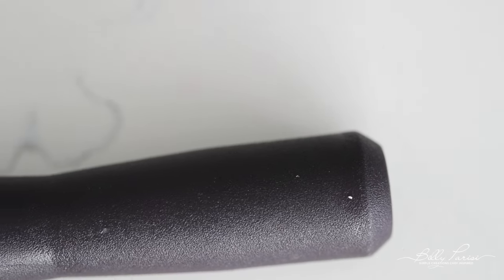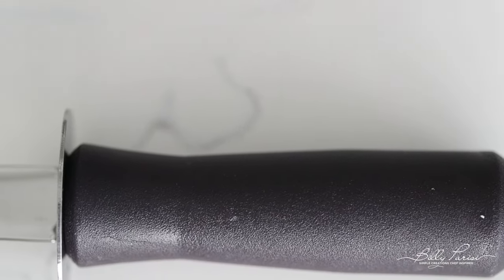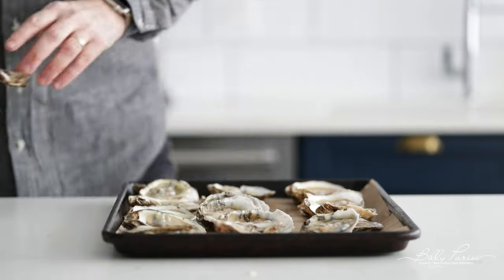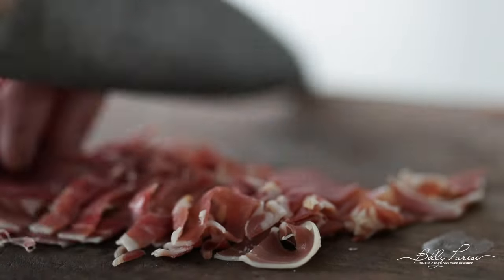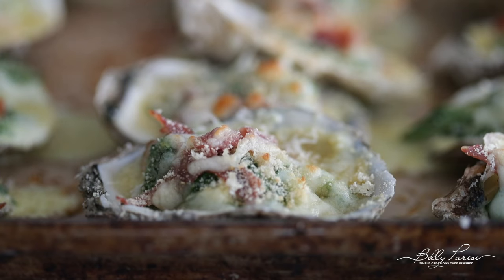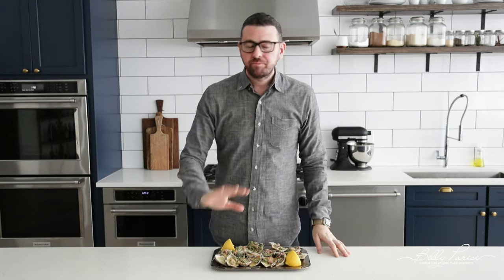Oysters Rockefeller Recipe | Amazing Easy to Make Appetizer!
Oysters Rockefeller Recipe: fresh oysters on the half shell coated in cream, spinach and cheese for an unbelievable flavor that is sure to wow your guests.

I remember the first time I saw an oysters Rockefeller.  I thought it was beautiful the way the oyster shells were still being used on the bright white plate.  The extra parmesan cheese everywhere.  It just, caught my eye.  I never in a million years wanted to eat an oysters Rockefeller because it was an oyster so no way.

Oysters Rockefeller Recipe

Ingredients
• 2 tablespoons of olive oil divided use
• 1/2 whole small diced yellow onion
• 2 cloves finely minced garlic
• 2 cups heavy cream
• 4 cups packed baby spinach
• 24 whole shucked oysters on the half shell oysters and shells divided
• 1/4 cup chardonnay wine
• ½ ounce julienne prosciutto ham
• 2 ounces shredded asiago cheese
• ½ cup breadcrumbs
• shredded Parmesan cheese
• sea salt and fresh cracked pepper to taste

Serves 24

Instructions:

1. Preheat the broiler to high heat. In a large sauté pan on medium-high heat with 1 tablespoon of olive oil, caramelize the onions and garlic. Once brown add in the cream, turn the heat down to medium and reduce until the cream is the consistency of Alfredo sauce.
2. Once the heavy cream is to the desired consistency add in the baby spinach and cook until mixed in and slightly wilted. Season the mixture with salt and cracked black pepper. Set pan aside.
3. In a separate medium sauté pan on medium-high heat with 1 tablespoon of olive oil add in the raw oysters (without the shell) and sauté for 1 to 2 minutes to slightly cook. Add the Chardonnay wine to deglaze the pan while you sauté the oysters for a further 2 minutes.
4. Place the oyster shells on a sheet pan that you’ve lined with parchment paper and divide the cooked oysters amongst the shells. There should be 1 oyster for 1 shell.
5. Top each oyster with a little bit of the cream-baby spinach mixture followed up with julienne prosciutto ham and shredded Parmesan cheese. Note: Simply divide all the ingredients between the oysters.
6. Broil the pan of oysters in the oven on high for 2 minutes or until the cheese is melted and golden brown.
7. To Plate: Remove oysters and shells from the pan and add to a tray along with lemon slices.